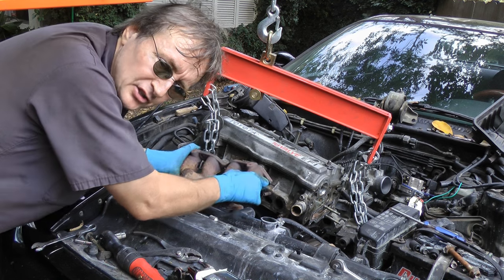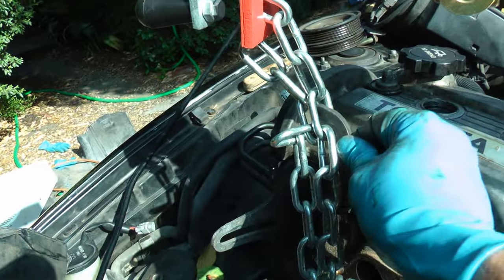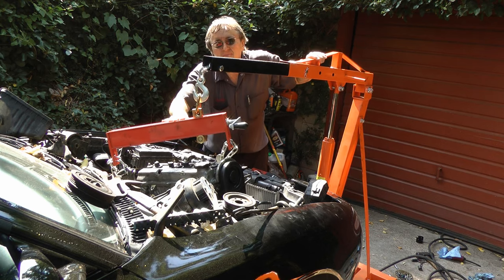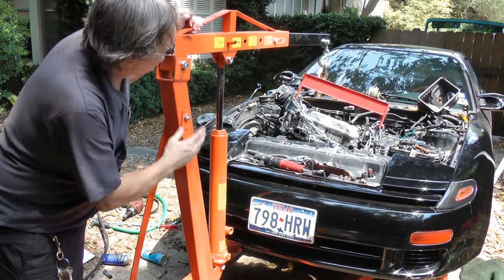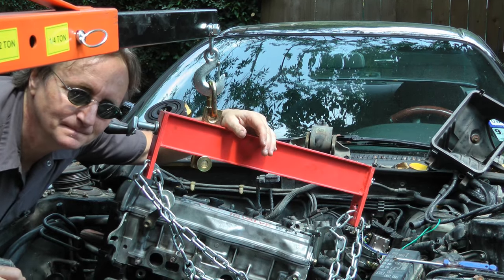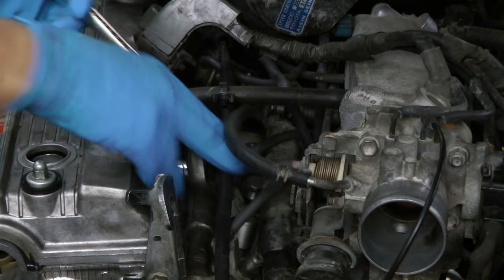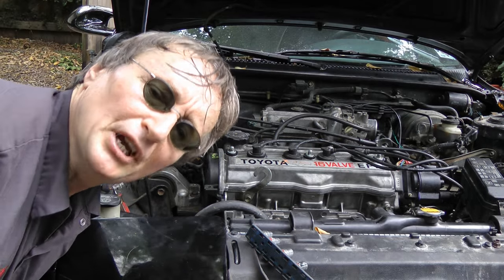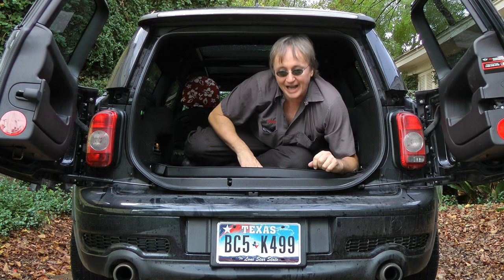How to Replace an Engine in Your Car (Swap)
Engine swap. How to replace an engine in your car, DIY with Scotty Kilmer. How to remove an engine. How to install an engine. Engine location, inspection, removal and replacement. DIY car repair with Scotty Kilmer, an auto mechanic for the last 43 years.

⬇️Things used in this video:
1.
2. Engine Joist
3. Ratchet and socket set
4. Mechanic’s Tool Set
5. Wrench Set
6.
7. Disposable Gloves
8. Common Sense
9. Full HD Camera
10. My computer for editing / uploading
11. Video editing software
12. Thumbnail software